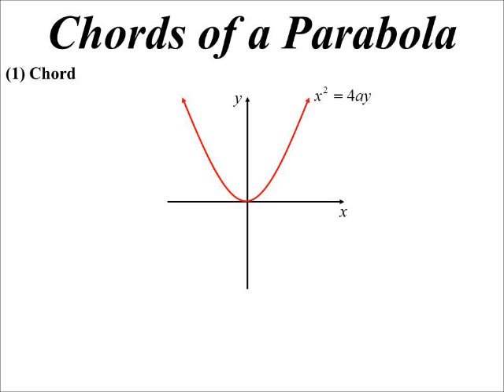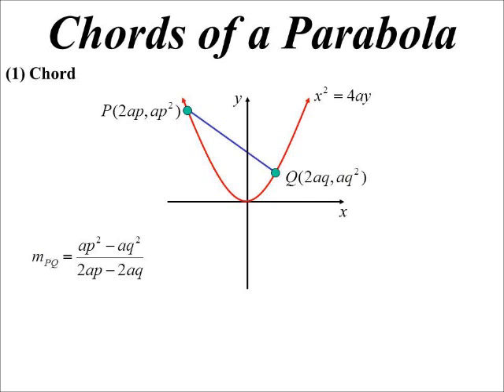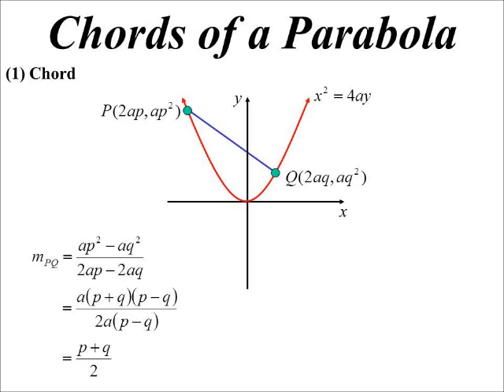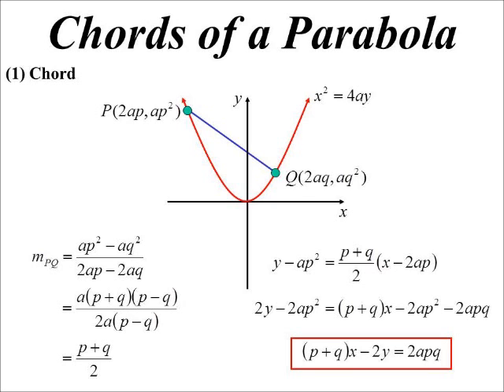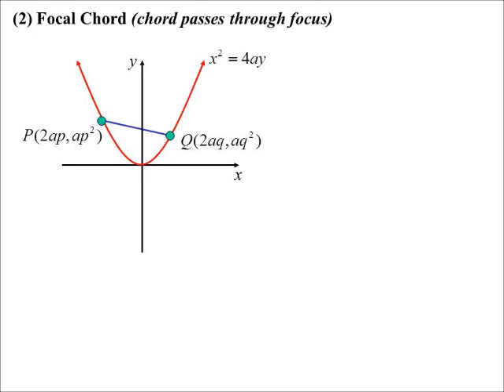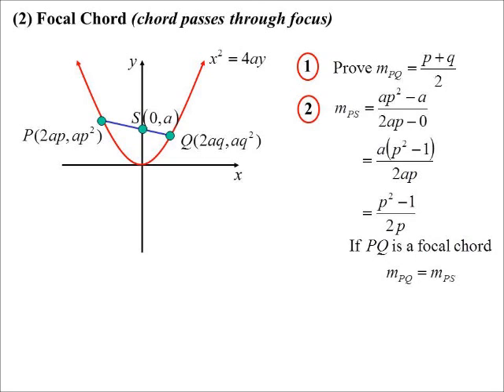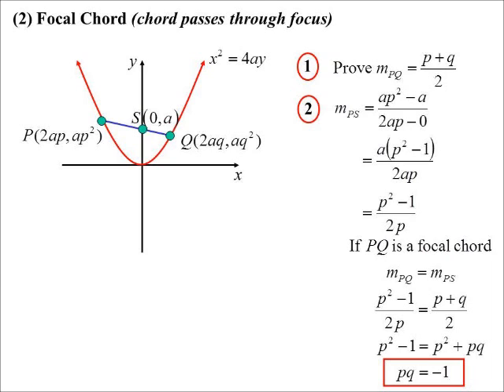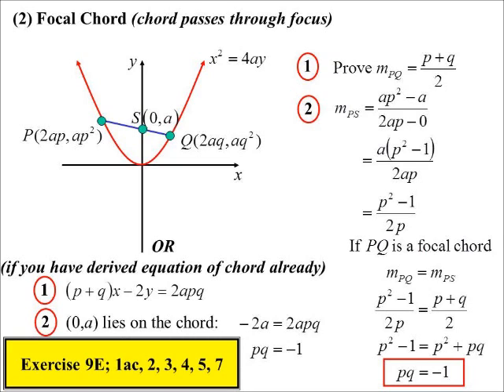11X1 T11 04 chords of a parabola 2017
Generalising the equation of a chord of a parabola and the condition for it to be a focal chord.